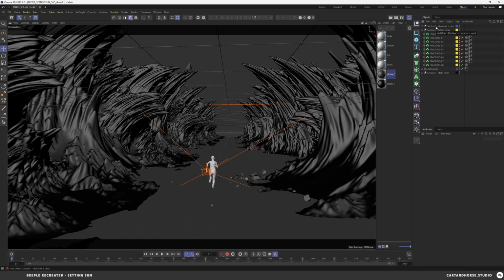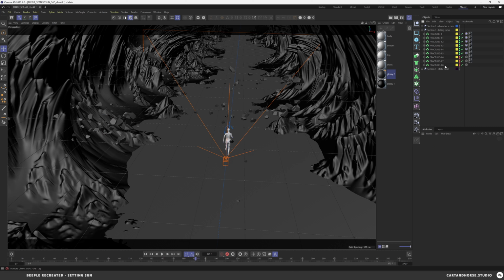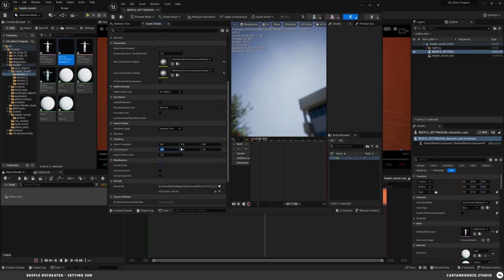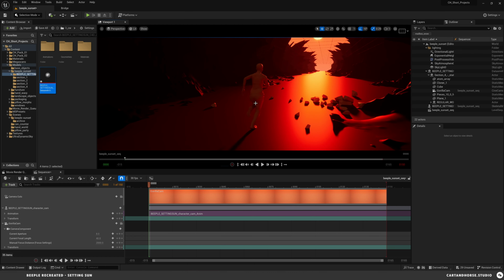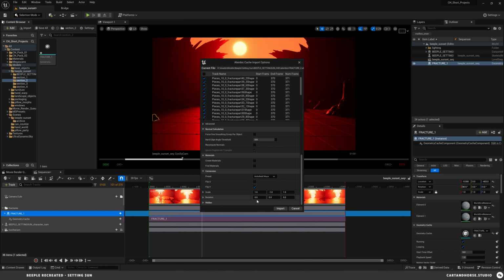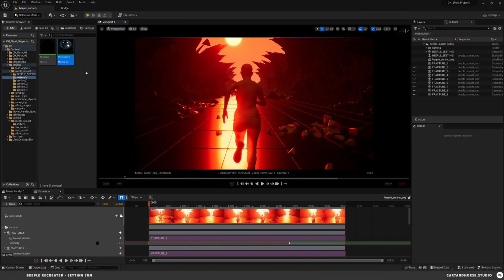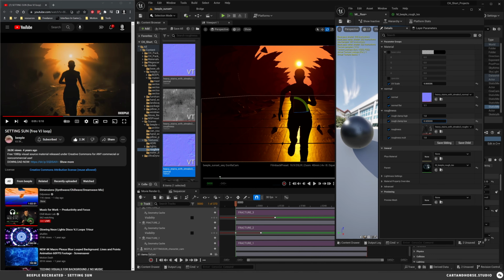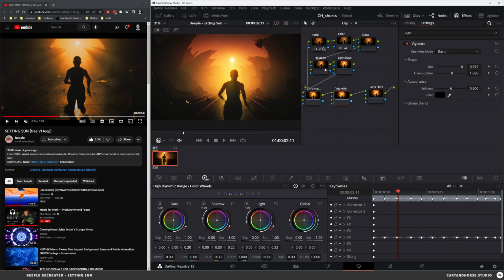Recreate Beeple in Unreal Engine from Cinema 4D(Cinema 4d to Unreal Engine Tutorial )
In this workflow video I will show you how I took the free Cinema 4D files and recreated Beeple in Unreal Engine (Setting Sun). Not every file was included, but I was able to to fill the gaps with a few assets that I had on hand.  Using Lumen, Unreal Engine's stock lighting tools, and Resolve for post fx and color grading, I was able to recreate this scene very quickly.

00:00 Intro
00:31 C4D overview
04:33 export
08:18 Unreal scene overview
09:52 fbx import
13:12 Datasmith Cineware import
14:42 setting up Sequencer
18:26 import camera animation
21:21 alembic import
27:55 creating materials
32:02 look refinement
40:06 Resolve fx and color